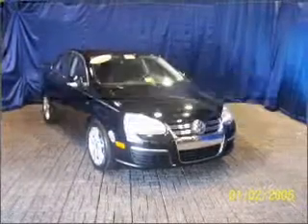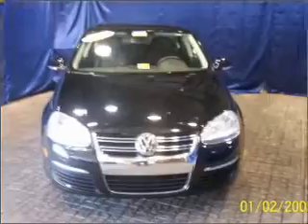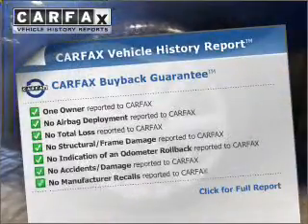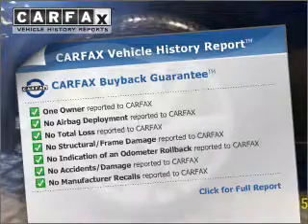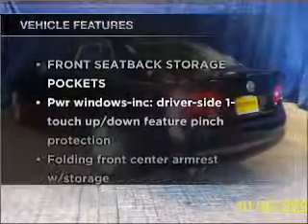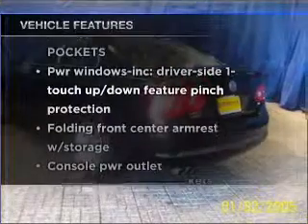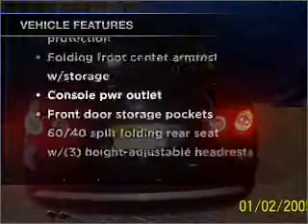2007 Volkswagen Jetta - Laurel MD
Year: 2007
Make: Volkswagen
Model: Jetta
Trim: Wolfsburg Edition Sedan 4D
Engine: 5 cylinder 2.5 liter
Transmission:
Color: Black
Mileage: 67834
Address:
9950 Washington Boulevard